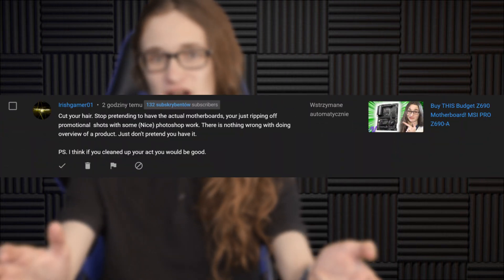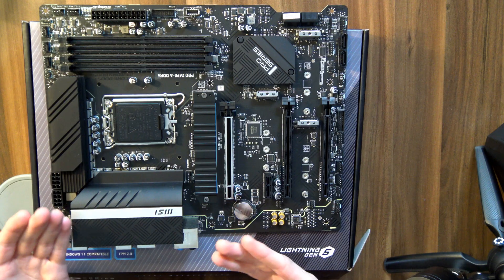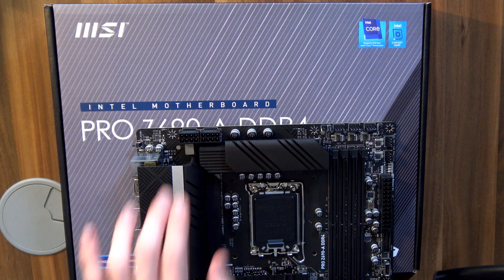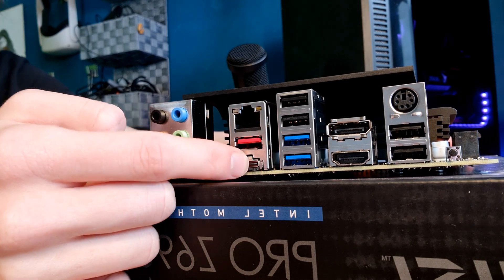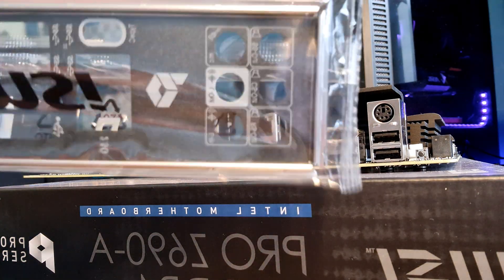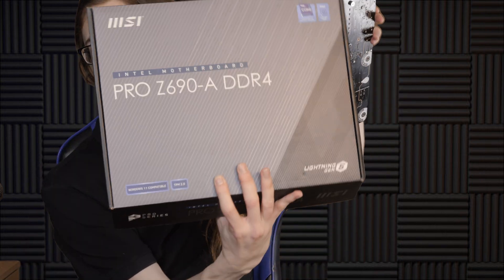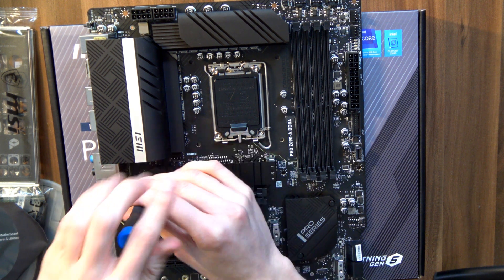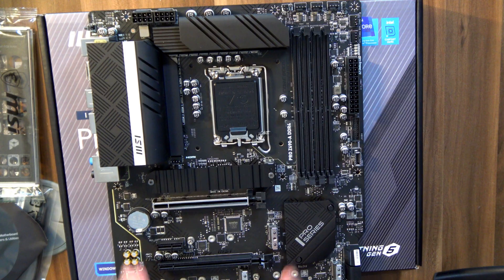Unboxing the BEST Budget Z690 Motherboard! MSI PRO Z690-A DDR4 Unboxing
The MSI PRO Z690-A is probably a budget Z690 motherboard you never heard of, but it might just be one of the best Z690 motherboards and best budget Z690 motherboards around! Within the MSI Z690 motherboard lineup, it is one of the most budget MSI Z690 board, but still has pretty much everything you will care about. This whole MSI PRO Z690 thing they have going on is really something amazing, as these motherboards have all the features you could care about, and the MSI PRO Z690A spec list is truly awesome. But before my full MSI PRO Z690-A review comes out, let's talk about what this MSI PRO Z690 motherboard has to offer. Plus with so many different variants, the MSI PRO Z690-A DDR5, MSI PRO Z690-A DDR4, MSI PRO Z690-A WiFi DDR5, and MSI PRO Z690-A WiFi DDR4, you will find an MSI Z690 PRO motherboard that's right for you!

In this MSI Pro Z690-A unboxing, or more specifically, in this MSI PRO Z690-A DDR4 unboxing, I go over all the MSI Pro Z690-A feautres, MSI Pro Z690-A specs, and my MSI Pro Z690-A first impressions

Chapters:
0:00 I have an MSI PRO Z690-A
0:23 MSI PRO Z690-A unboxing experience
1:12 MSI PRO Z690-A cooling
1:31 MSI PRO Z690-A PCIe slots
2:02 MSI PRO Z690-A DDR4 / DDR5
2:06 MSI PRO Z690-A CPU power
2:21 MSI PRO Z690-A socket
2:38 MSI PRO Z690-A rear IO
4:38 MSI PRO Z690-A fan connectors
4:59 MSI PRO Z690-A RGB connectors
5:26 MSI PRO Z690-A TPM 2.0
5:37 MSI PRO Z690-A SSD heatsink
6:12 Final thoughts on the MSI PRO Z690-A